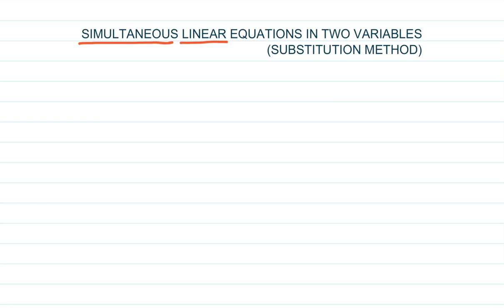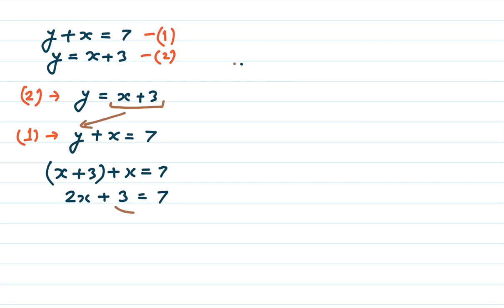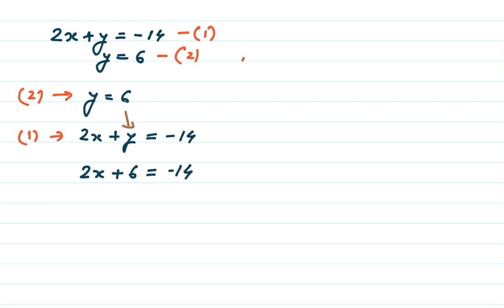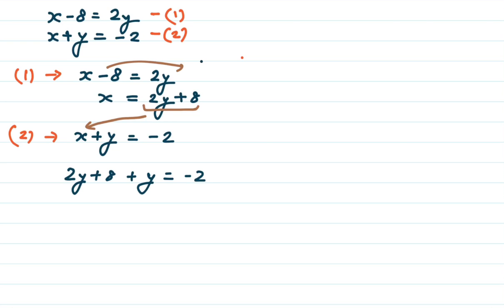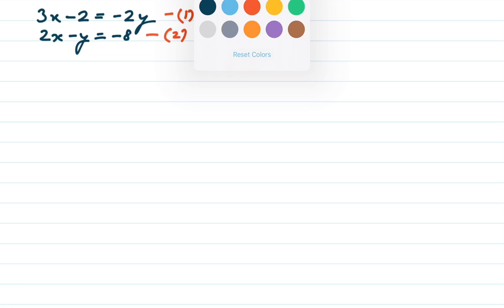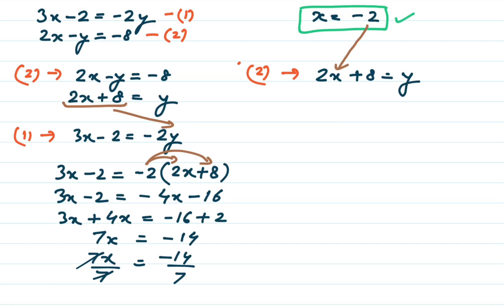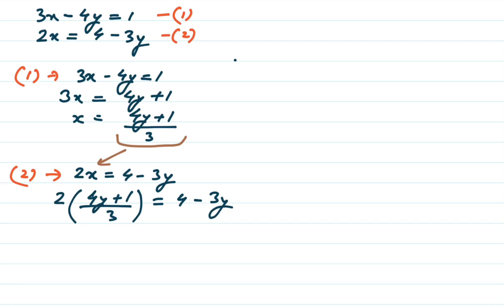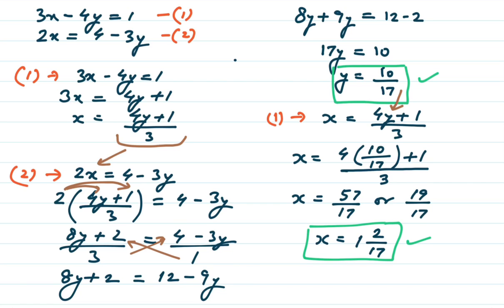SIMULTANEOUS LINEAR EQUATIONS - 1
This maths video explains how to solve simultaneous linear equations by Substitution Method.
This video is useful for students appearing for Grade 9/10 examination (viz. IGCSE)